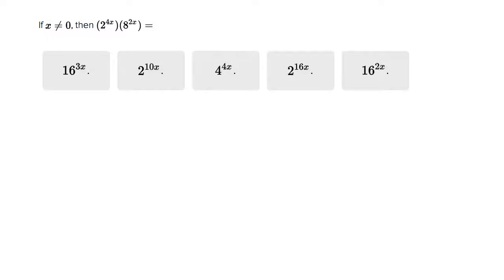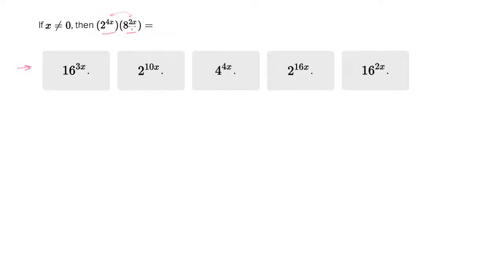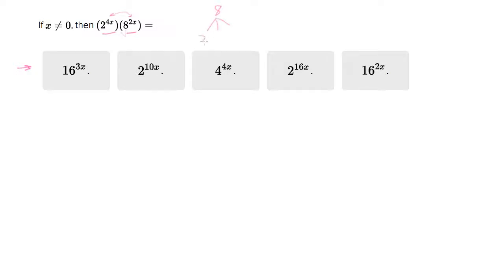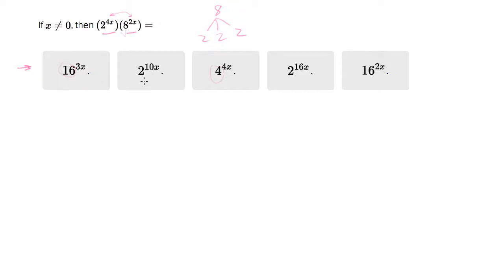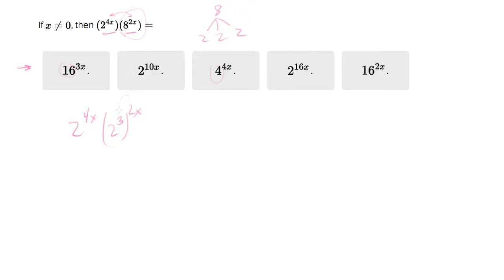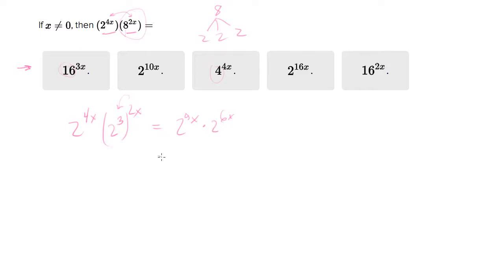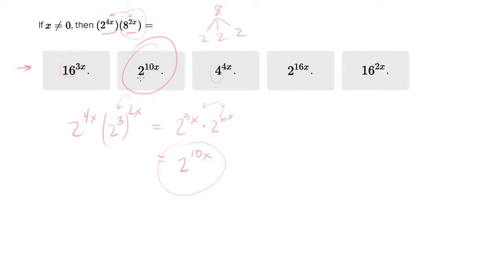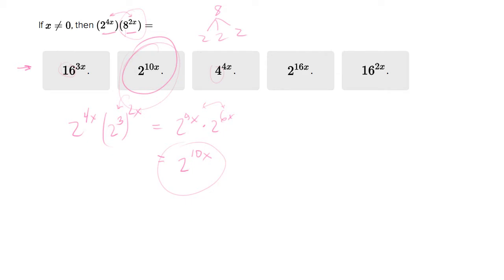6680 Variables as exponents simplification question